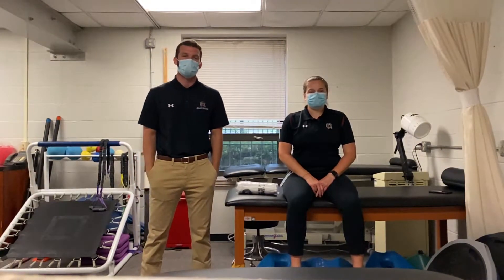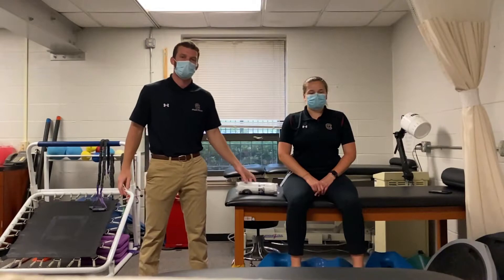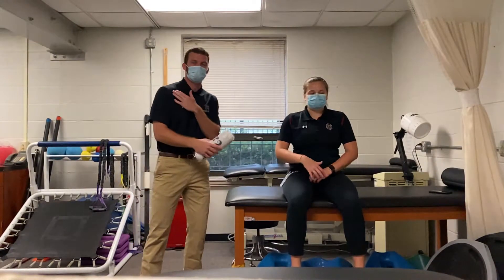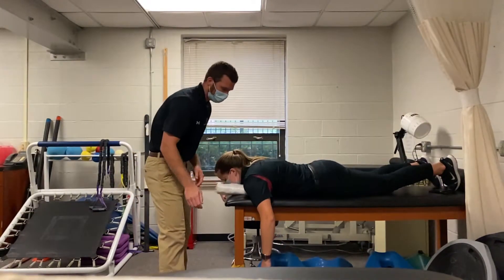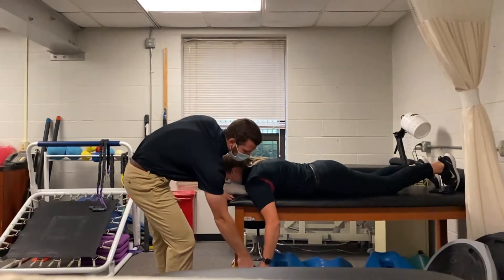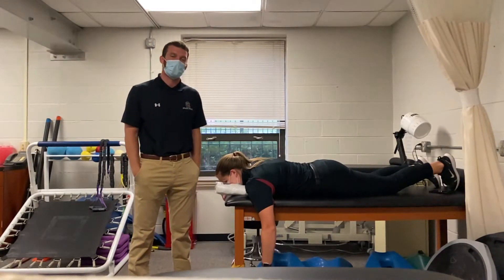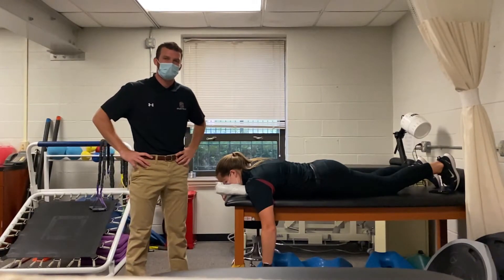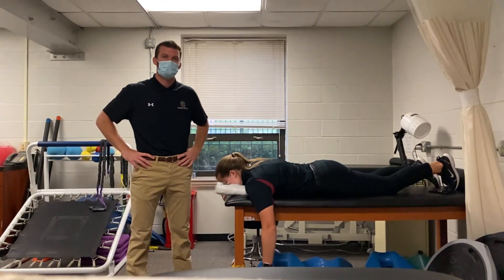Shoulder Reduction: Stimson's Method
Dylan Rowe, first year post-professional AT student, demonstrates the Stimson's Method for reduction of a glenohumeral joint dislocation.